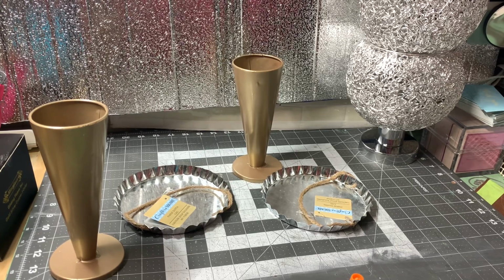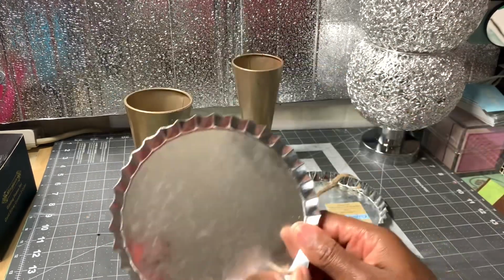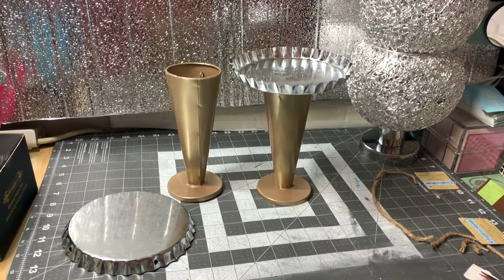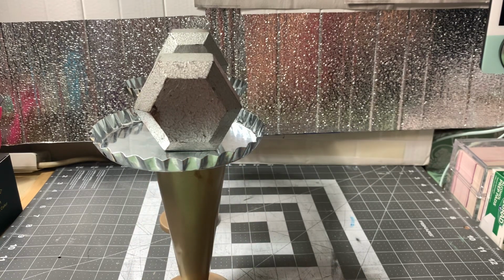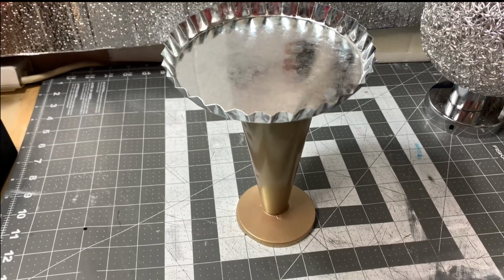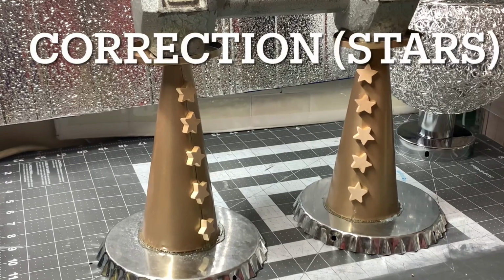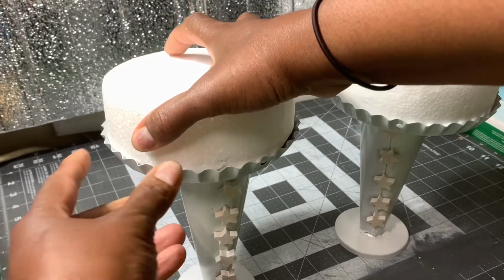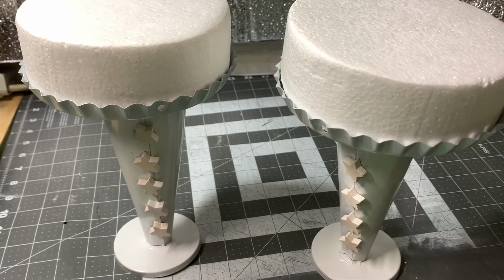Dollar tree cake stand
How to diy a cake/ jewelry stand use all dollar tree ￼items